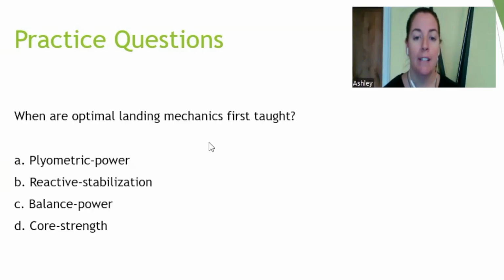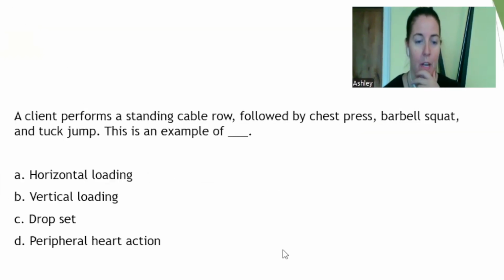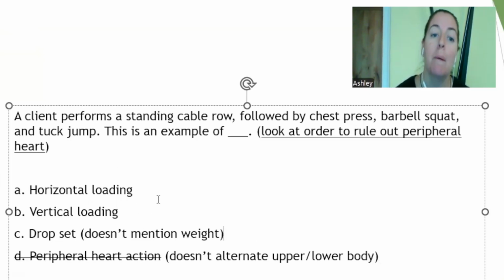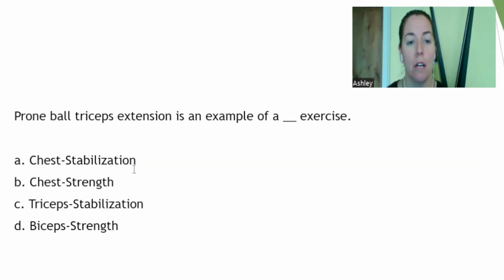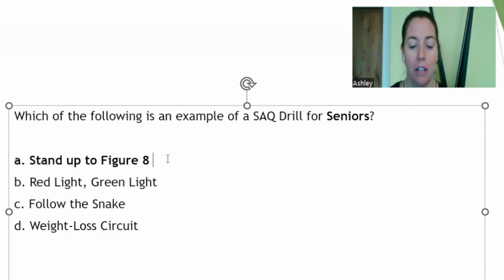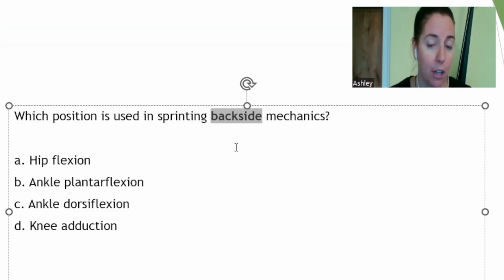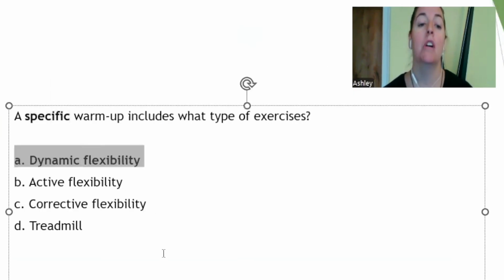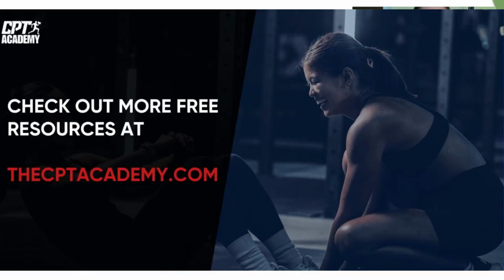NASM CPT Practice Questions Explained | Resistance, Plyometrics, Cardio & SAQ (Section 5)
Ready to test your knowledge of NASM Section 5?

In this video, we work through NASM CPT practice questions covering Resistance training, Plyometrics, Cardio training, Speed, Agility and Quickness (SAQ), exercise classification, sprint mechanics, warm-ups, and more.

Rather than simply memorizing answers, you'll learn how to identify keywords, eliminate distractors, and think through questions the same way you'll need to on exam day.

Topics covered include:
• Resistance exercise classification
• Stabilization vs strength vs power exercises
• Plyometric training concepts
• Reactive stabilization
• Integrated performance paradigm
• Horizontal vs vertical loading
• Sprint mechanics
• Frontside and backside mechanics
• SAQ training
• Cardio stages and zones
• General vs specific warm-ups
• NASM CPT exam strategy

If you're preparing for the NASM CPT exam, these are exactly the types of questions and concepts you should expect to see.